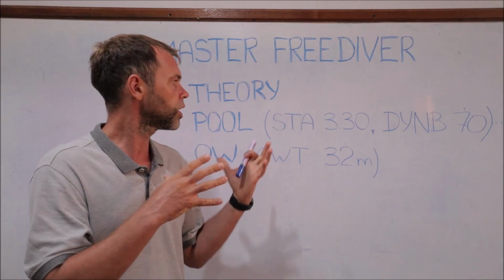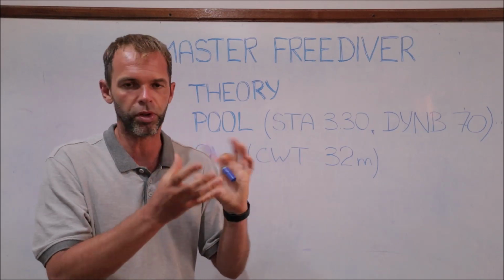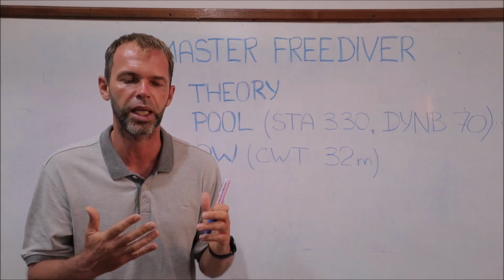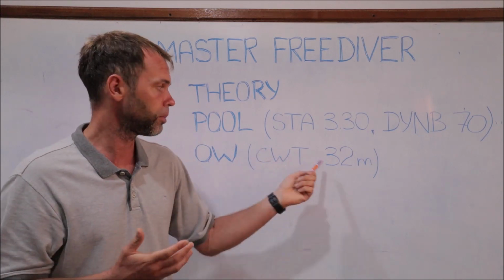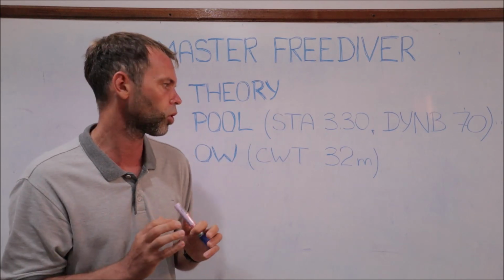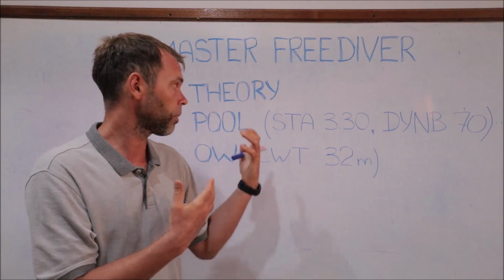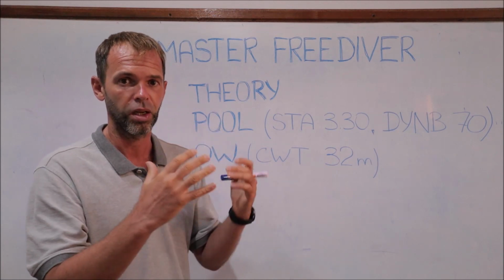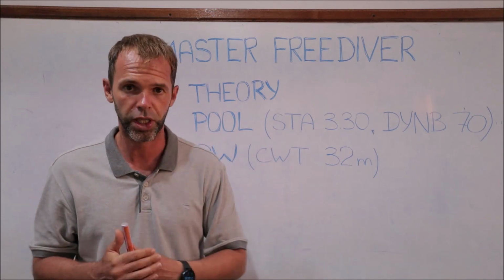Ace Your Game: PADI Master Freediver Course Koh Tao, Thailand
If you are interested in becoming a Master Freediver, here is what to expect from this Freediving course at Crystal Freediving in Koh Tao, Thailand. Requirements for this Freediving course are tough, but with the help of our experienced freediving instructors you will pass them safely and comfortable

Looking for Freediving equipment?
Freediving weight belt with Marseilles buckle

We are the first PADI Freediving school on Ko Tao, Gulf of Thailand, which offers freediving courses for all levels, from complete beginners up to Freediving Instructor level. We also offer freediving/apnea training on a daily basis, both in the pool and open water.